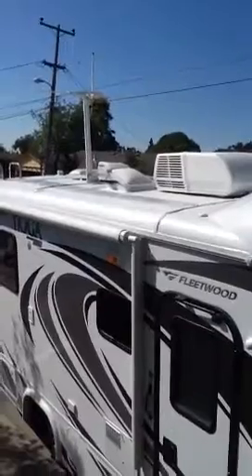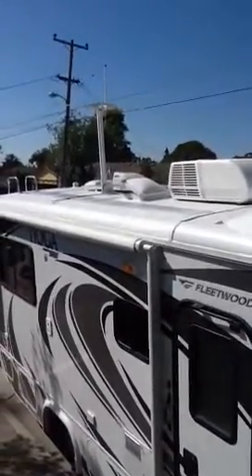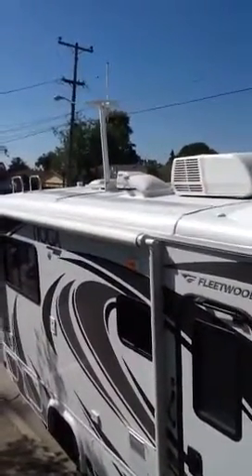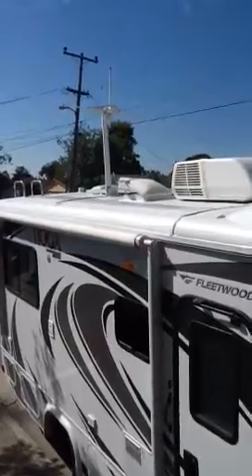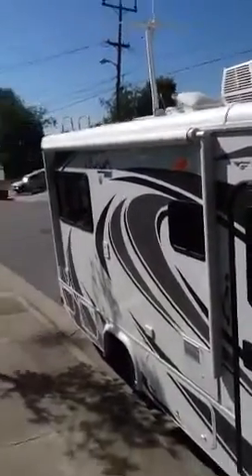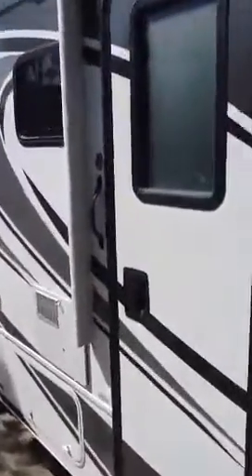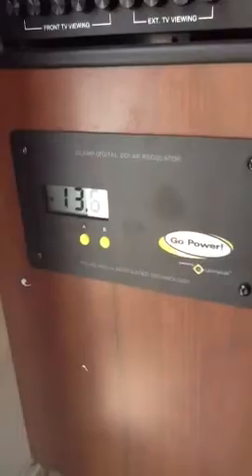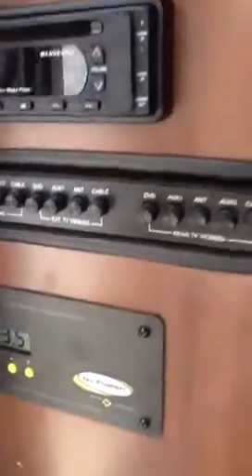MUCH IN DEMAND - Mercedes Sprinter 2011-12 truck frame diesel, very nimble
BRINGING THIS OUT OF STORAGE...Narrative about this vehicle, for sale, $59K obo. This product has been fitted with full solar array, inverters, wifi, cell phone boosted antenna and radio hi-gain, Bluetooth hands free, TV monitor cameras all around, custom woodwork and safety fitting for overhead bed kitchen areas, low miles. Made for the motion picture business on set or on location.